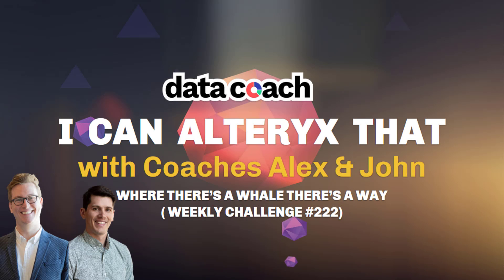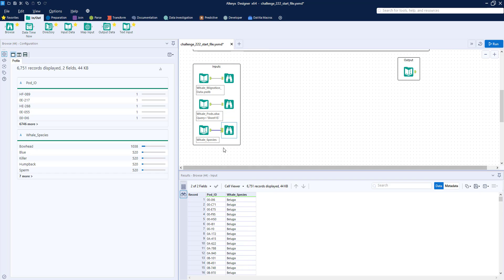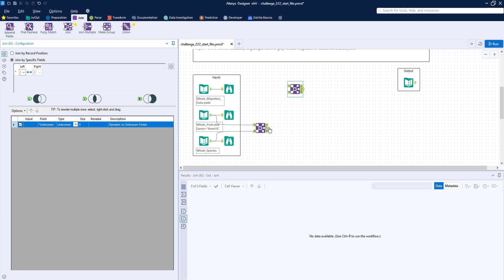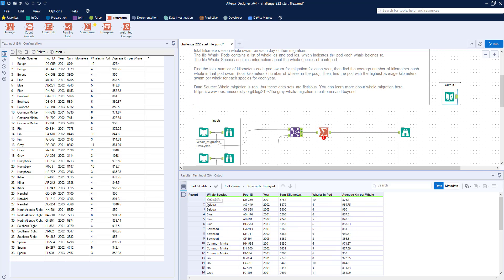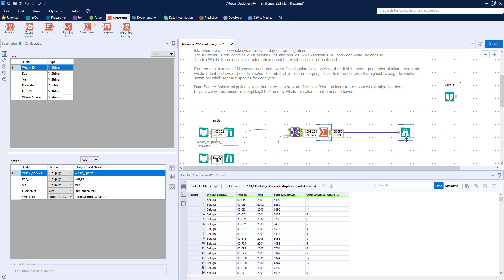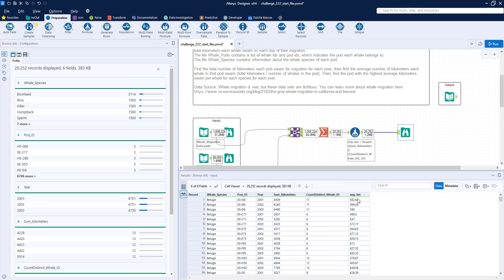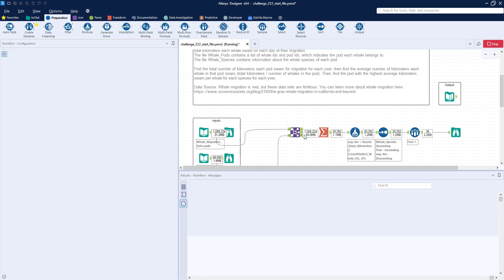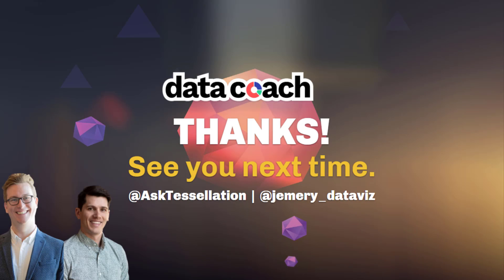WHERE THERE'S A WHALE THERE'S A WAY [222] | I CAN ALTERYX THAT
I Can Alteryx That
Weekly Challenge #222: Where There's a Whale There's a Way

In this edition of I Can Alteryx That, we walk you through a solution to Alteryx weekly challenge #222.